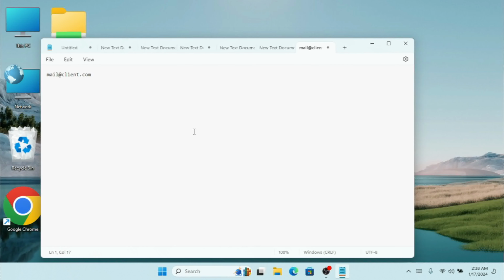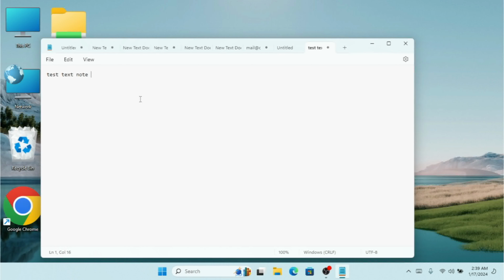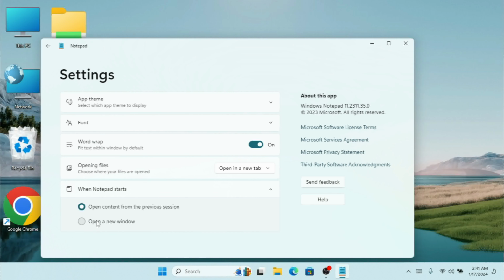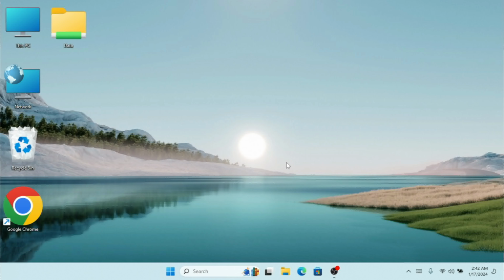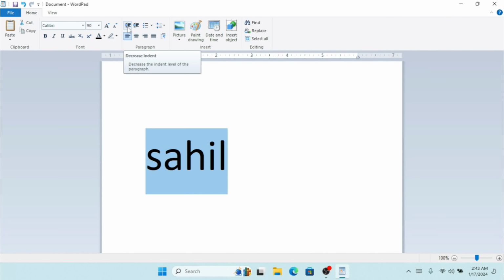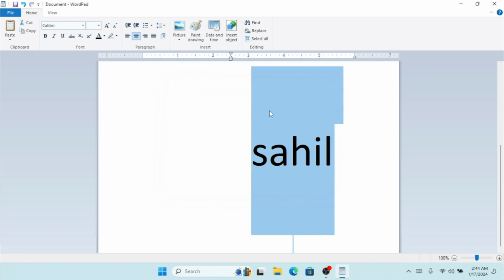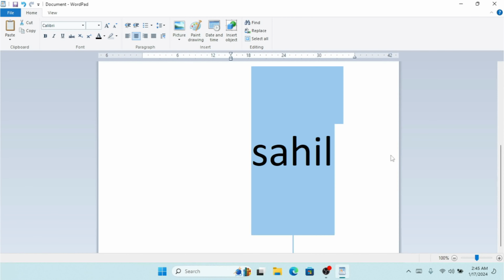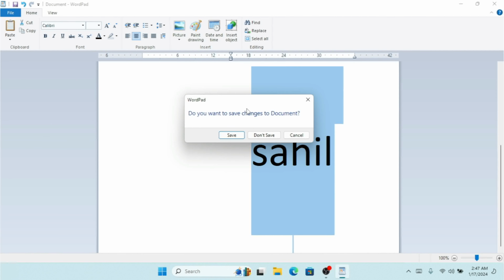Which One You Should Use For Your Text in Windows 11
in windows 11 you can get more amazing feature for notepad to save your text.